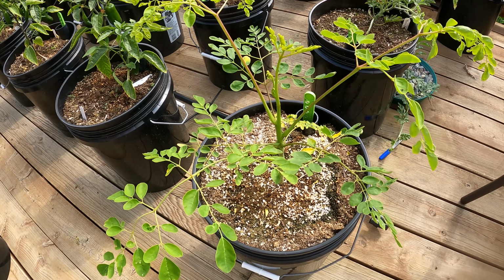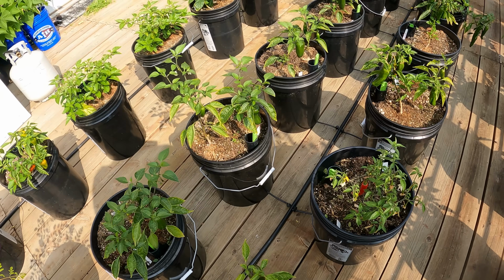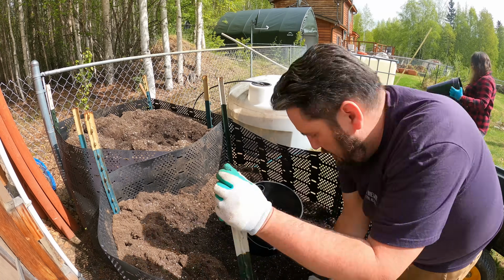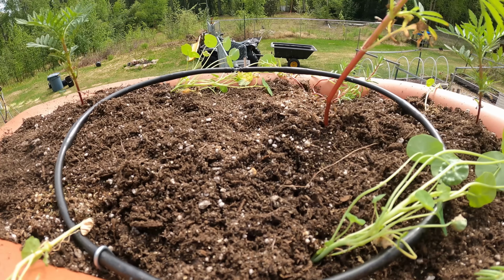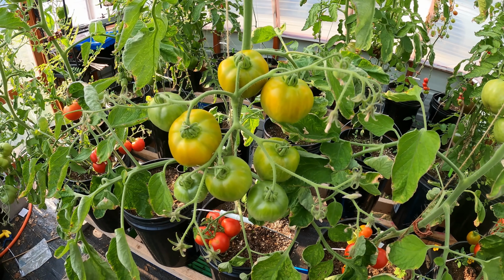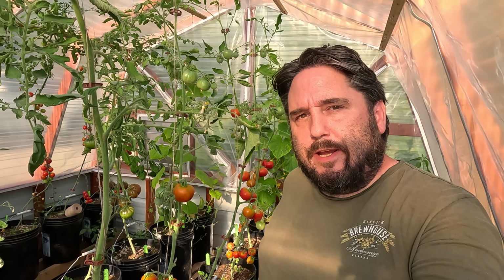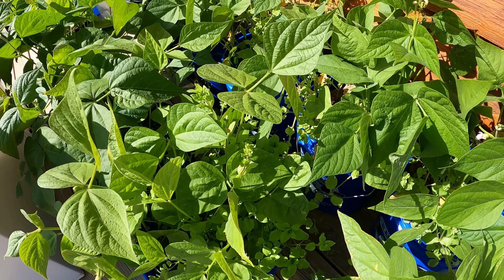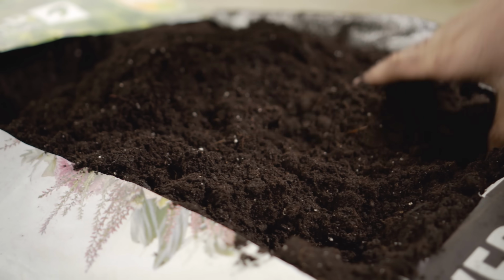Fixing 8 Common Problems With Container Gardens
Container gardening is an awesome growing method, especially for us cold climate growers, but it's not without its issues.  We picked the 8 most common issues container gardeners will face and how we solved exactly those issues!

Container gardens are often looked at as being an "easy" gardening solution, so it can throw many gardeners off when they develop a number of issues that are directly caused by having your garden in containers.  We tried to provide our best guidance, based on decades of growing food in containers.

Once we solved all the issues with container gardening, the method has generally been one of our "go-to" growing techniques.  Although we do practice other methods from traditional to non-traditional, our container gardens are always a source of inspiration for us and hopefully you all.

Since we grow in the subarctic, one of the main things we focus on in our "public" gardening practice is various variety trials.  Container gardens are almost always one of the growing methods we use to test those varieties.

We grow a ton of food in containers.  A non-comprehensive list of what we grow in them includes:

Tomatoes, peppers, herbs, beans, corn, artichokes and quite a few others!

We've tried some new things in this video that we haven't practiced previously, that's part of the deal with us becoming better at video editing.

Thanks a ton for watching & supporting us!  We've received a tremendous amount of support from you all and we are extremely grateful for it!

We mention a couple of our other videos in this one, so here they are:

You can check out our "OG" content We've been writing content, focused on subarctic food growing, for nearly eight years now!  There's a ton of stuff you can learn there, whether you're a cold climate gardener or not!